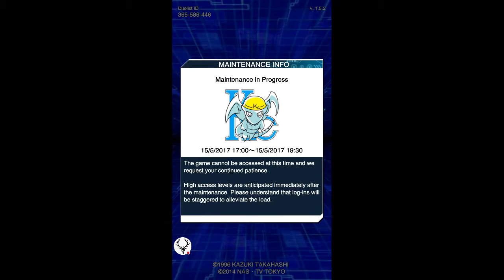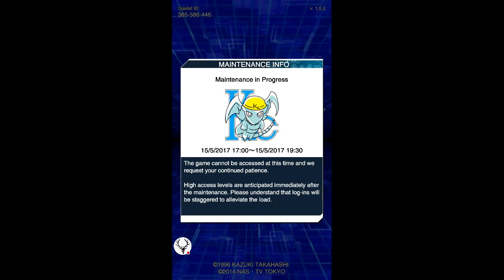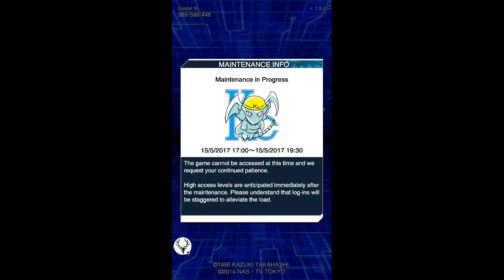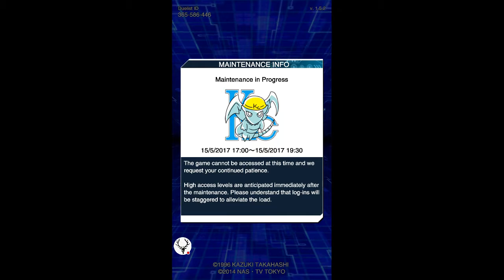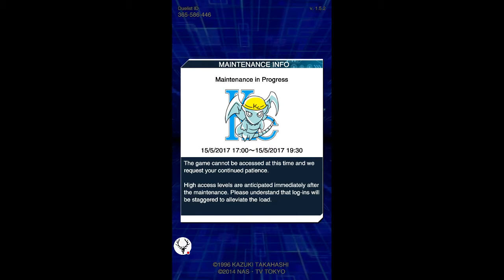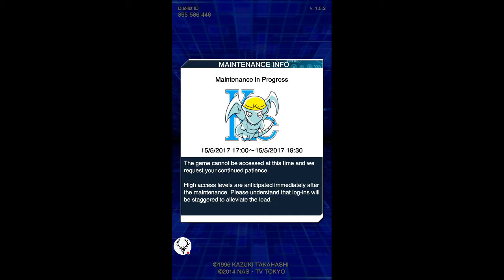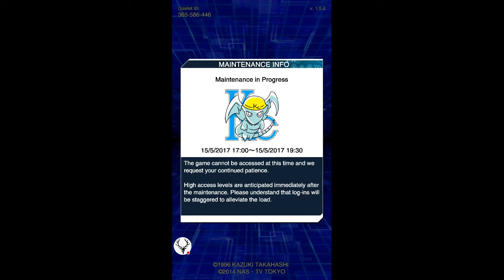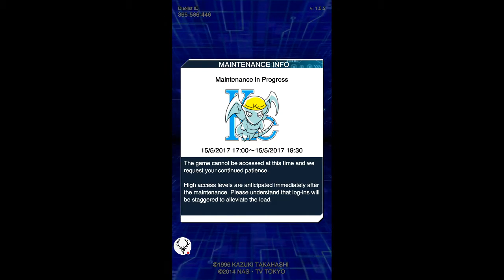She Be Down for Maintenance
Watch me play Duel Links!